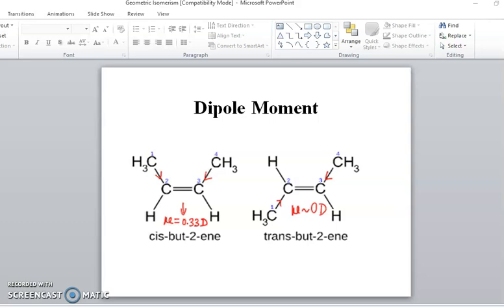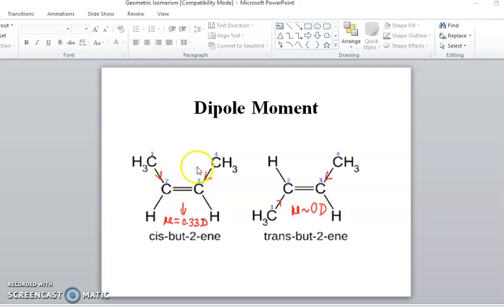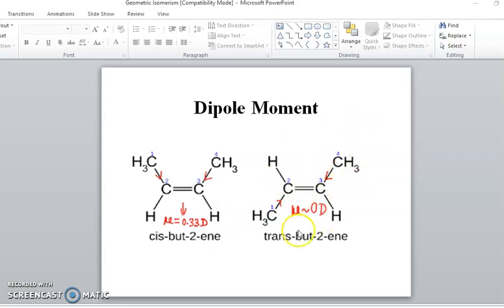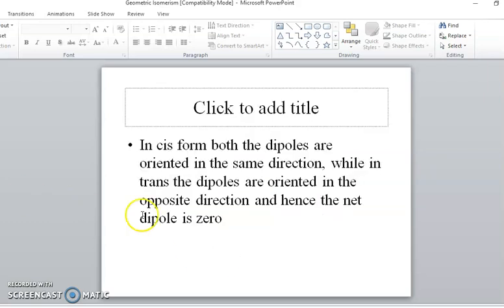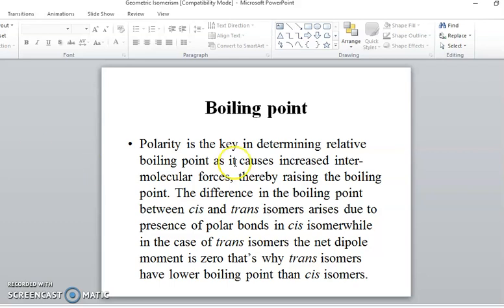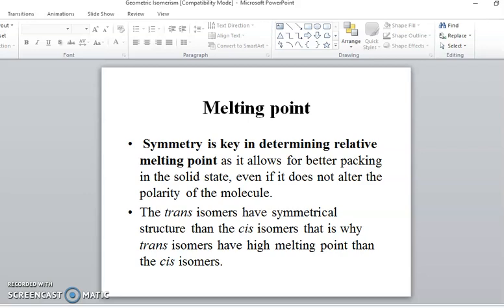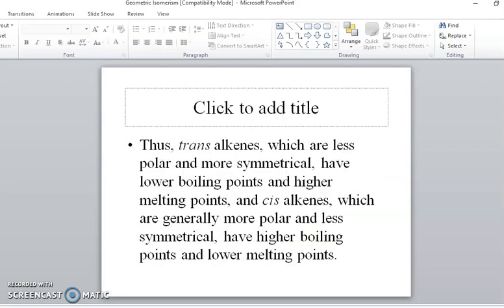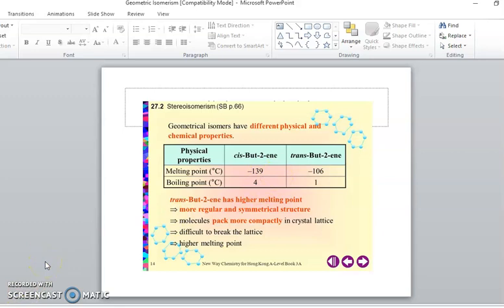Geometrical isomers 2